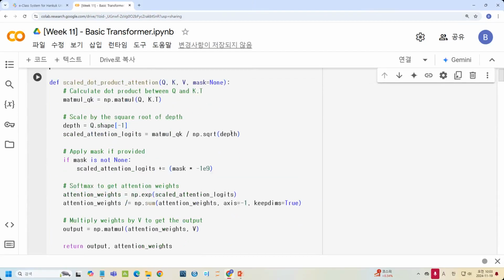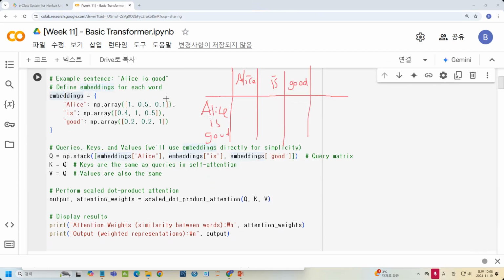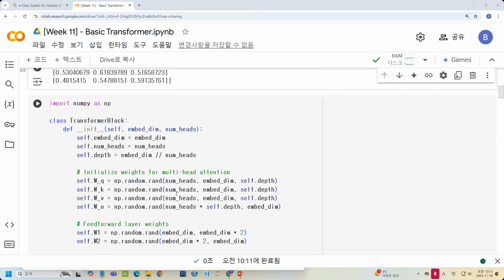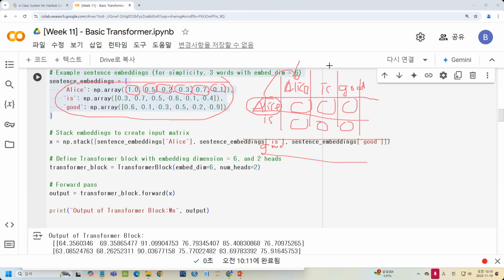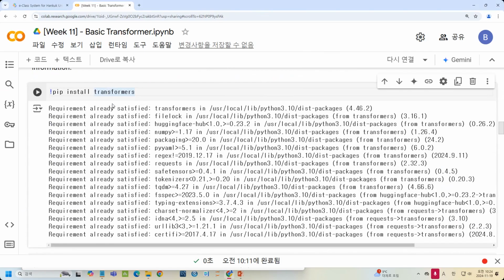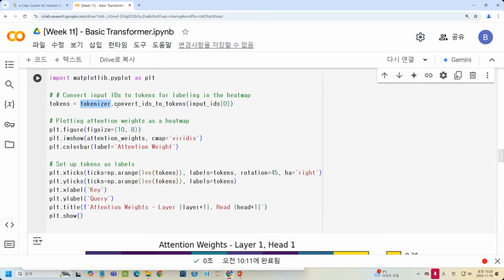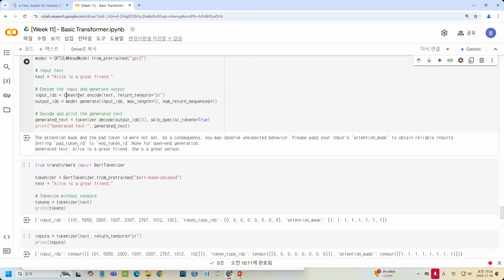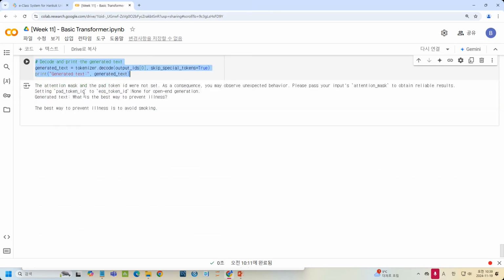20241119 - TA - Basic Transformer - Code Analysis